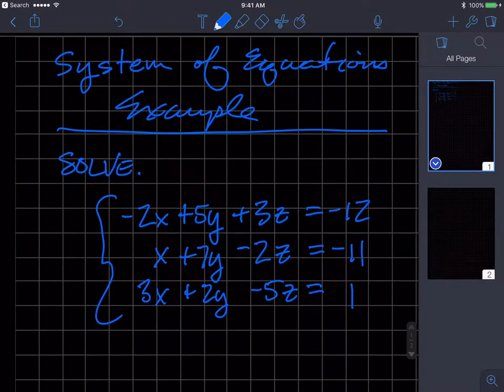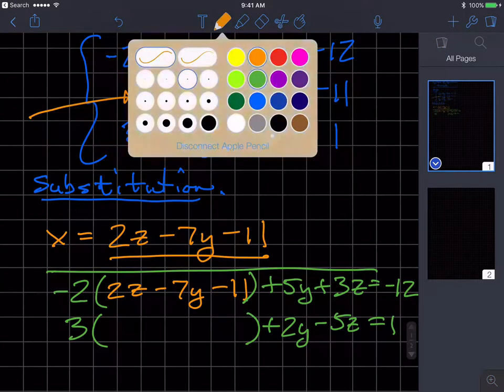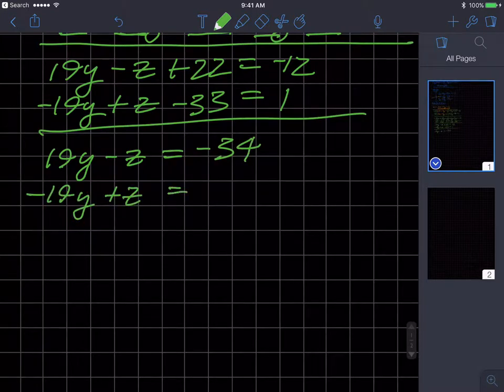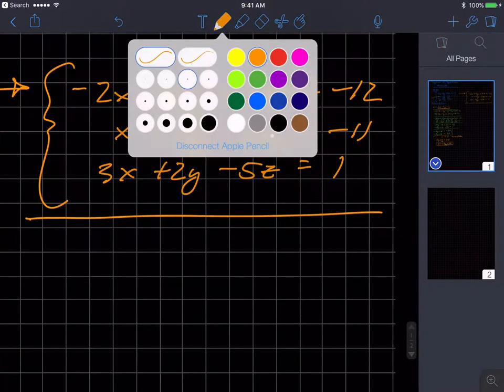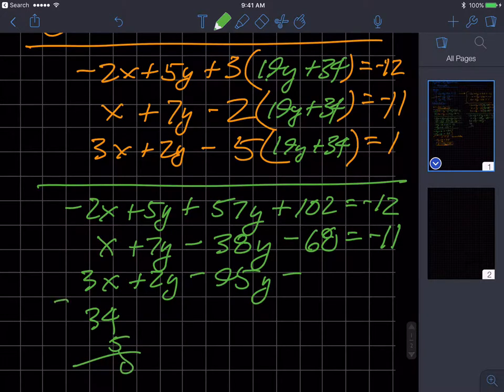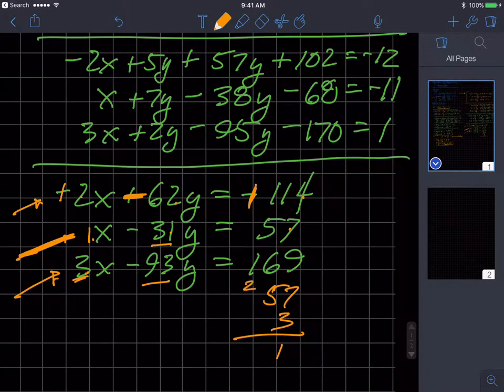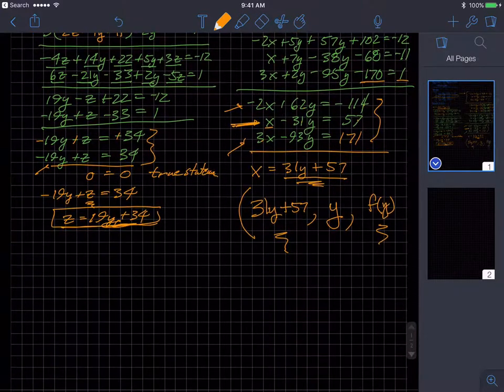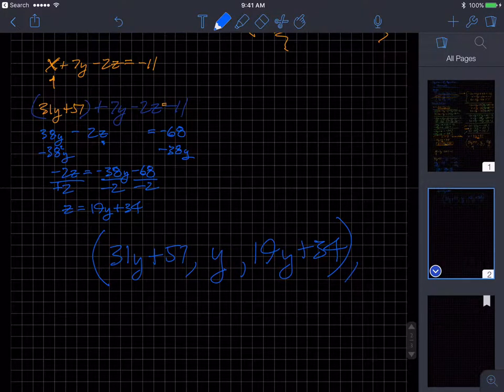System of Equations 3 var Substitution Dependent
Using substitution to solve a 3 variable system of equations that is dependent (infinite solutions)